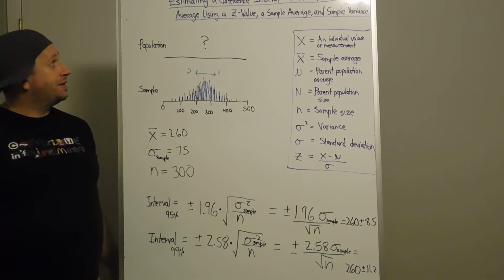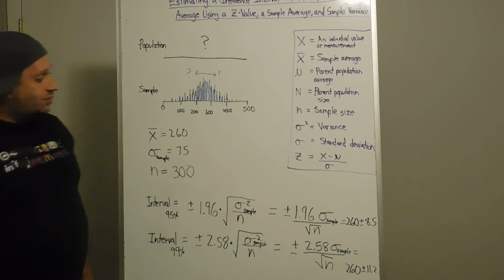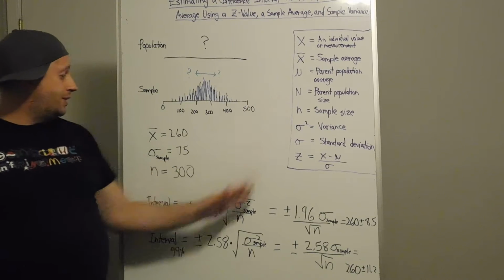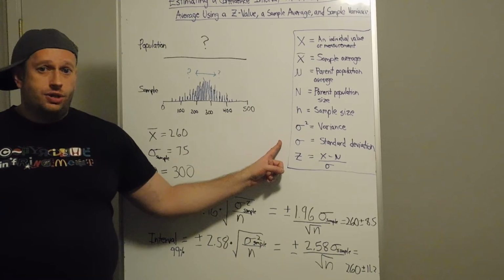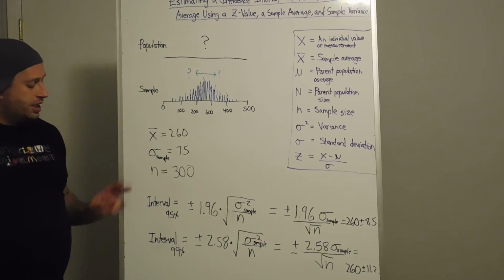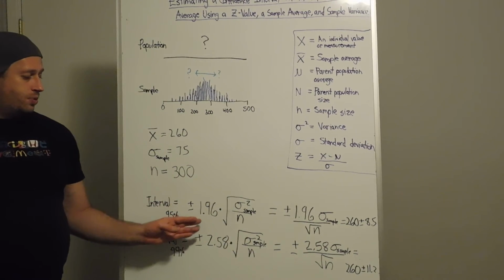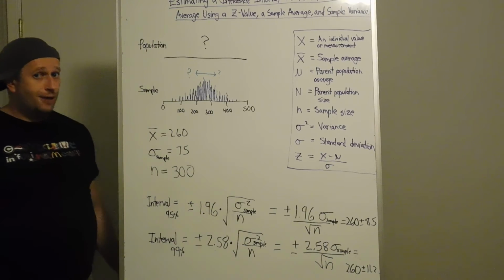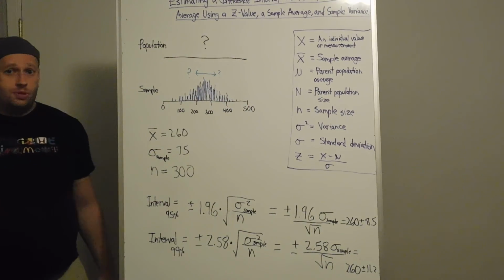12. Using a Z-value, Sample Average, and Sample Variance to Find a Range for the Population Mean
I go over an obviously simple way to estimate the population average given a sample of size n for which the average and variance or standard deviation have been found, given a Z-value of choice for determining the confidence interval for the population average.